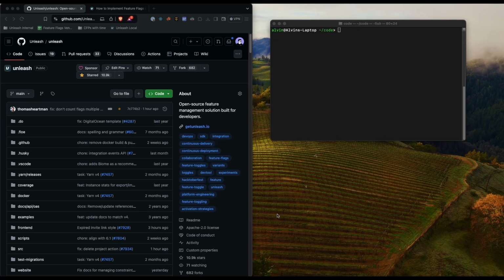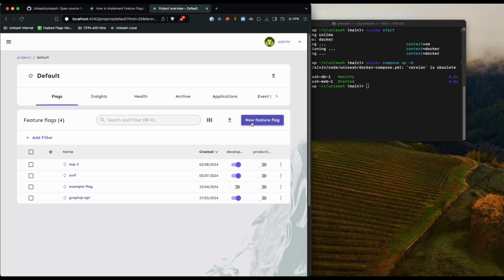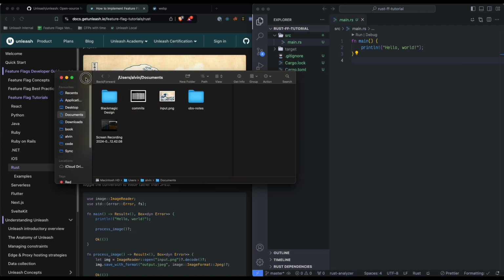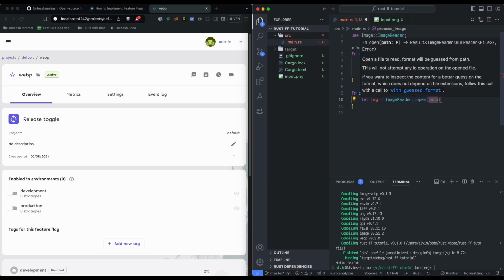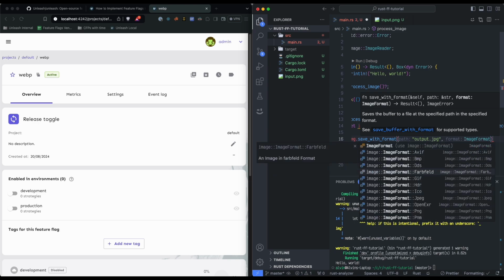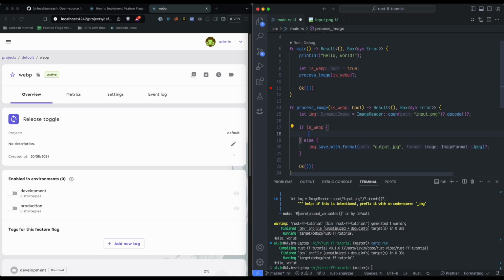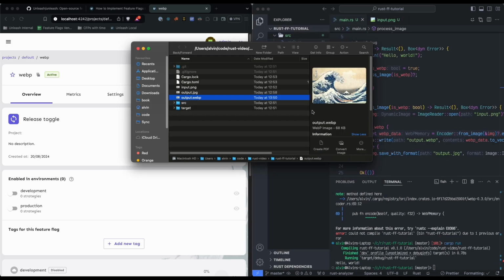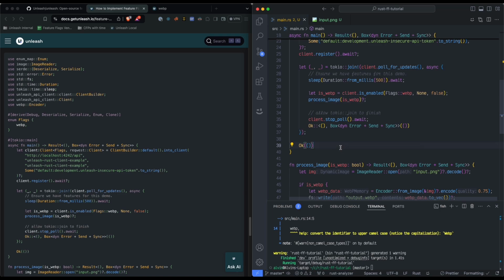How to use Feature Flags in Rust with Unleash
In this video, we will walk through how to add feature flags to a Rust app using Unleash.